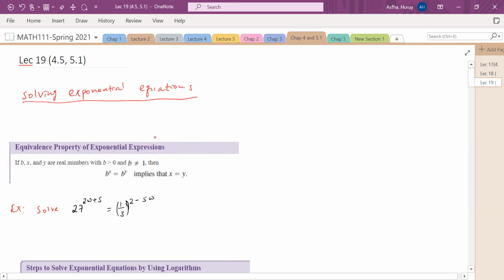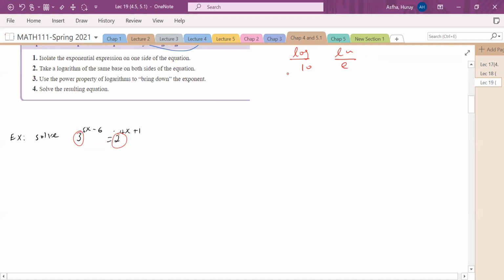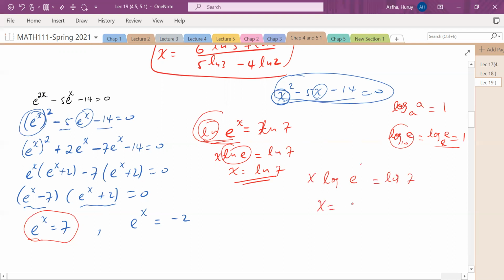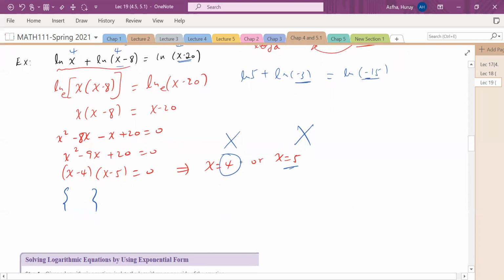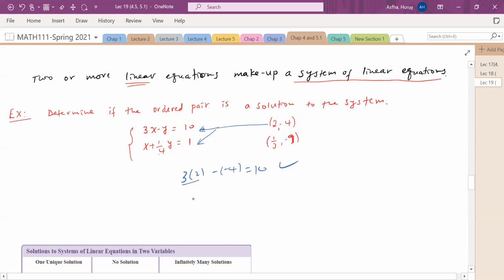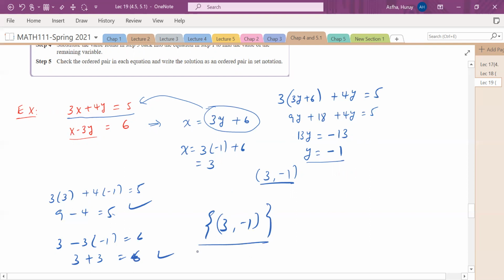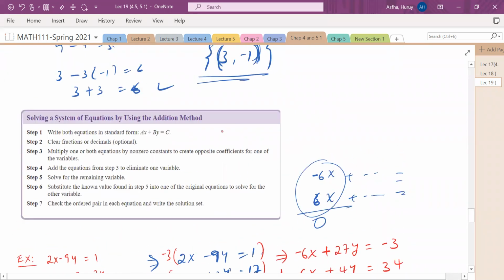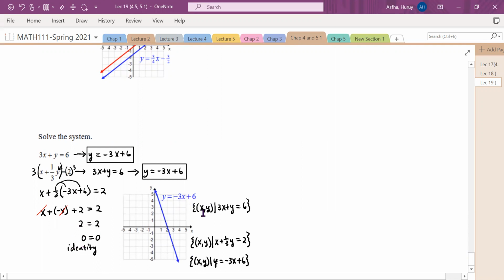Lecture 19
1) Solving exponential and logarithmic functions
2) System of linear equations